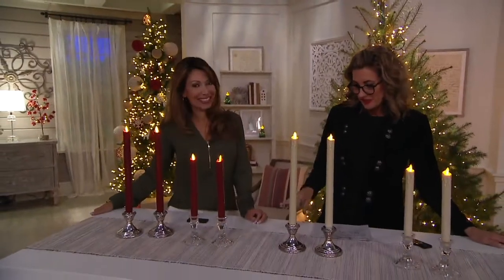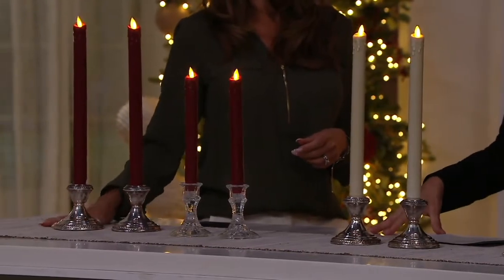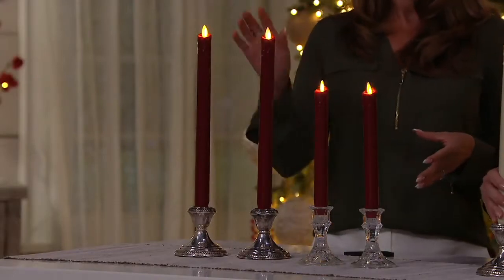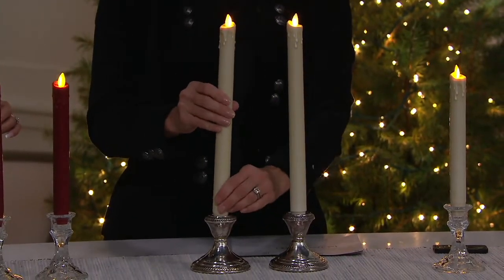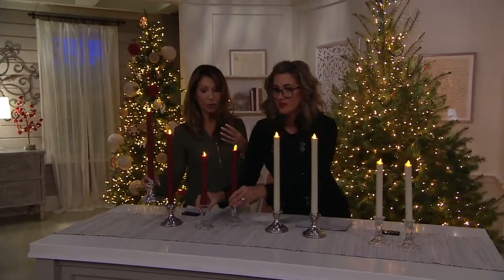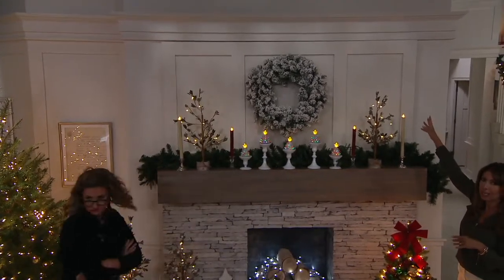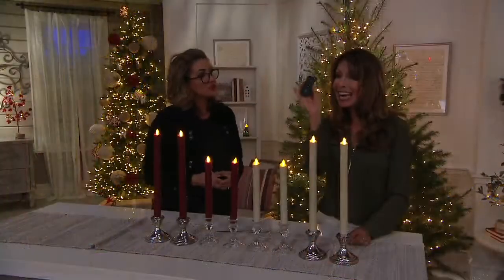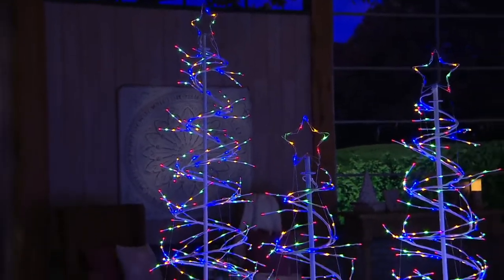Luminara Set of (2) Wax-Dipped Taper Candles with Remote on QVC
Luminara Set of (2) Wax-Dipped Taper Candles with Remote